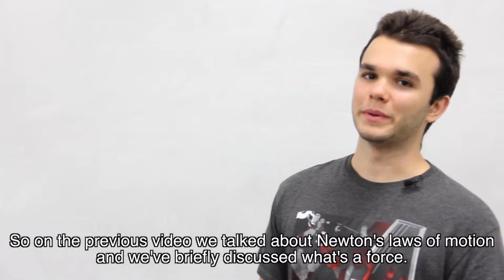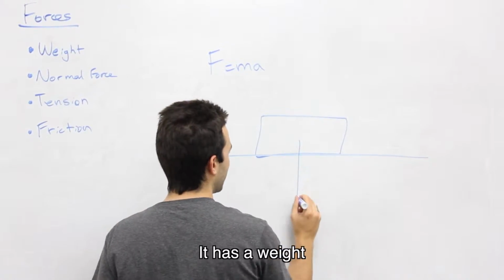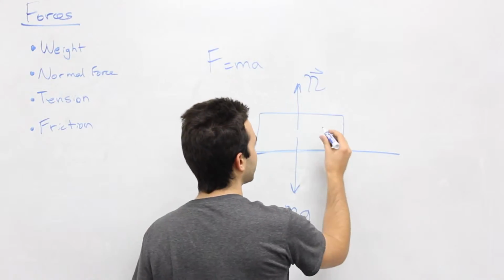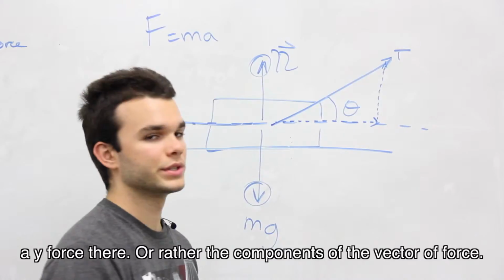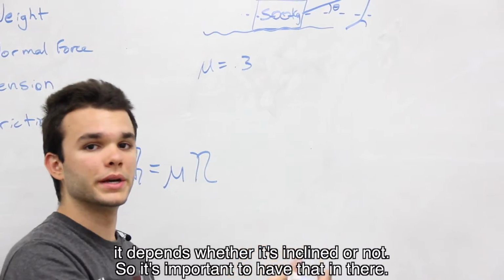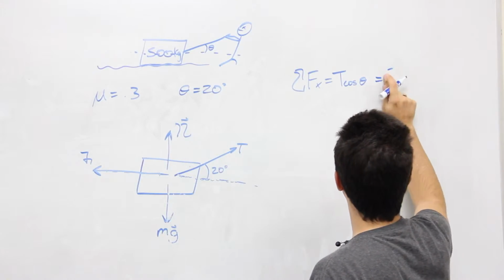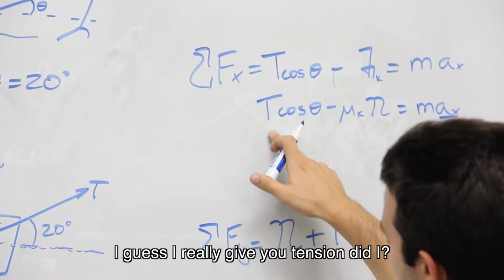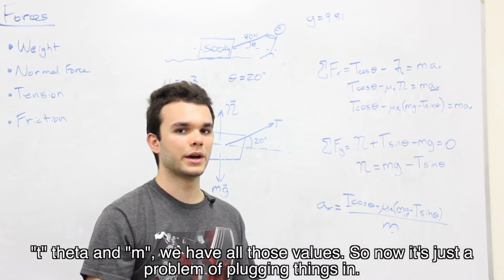My English Garden: Omar - Forces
Omar's Physics lecture: Forces